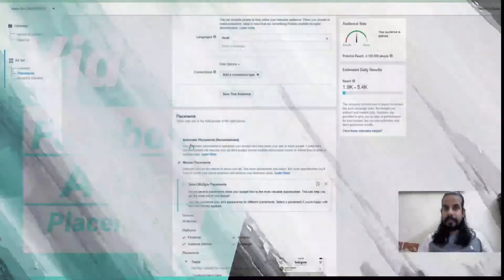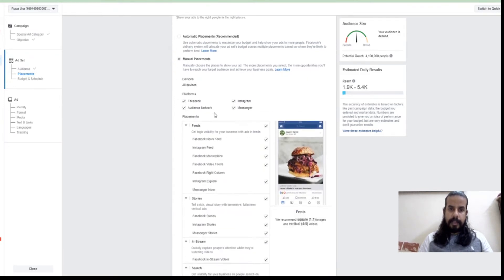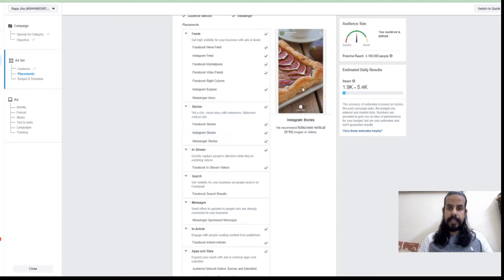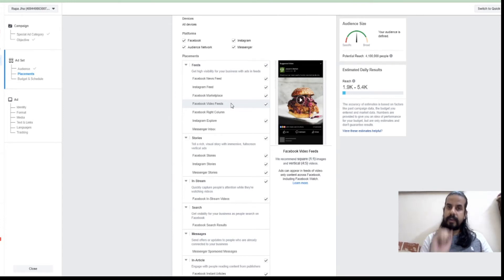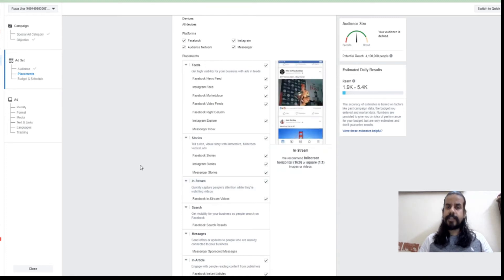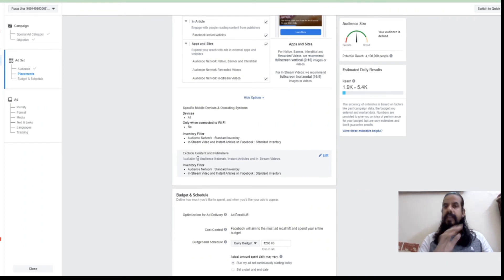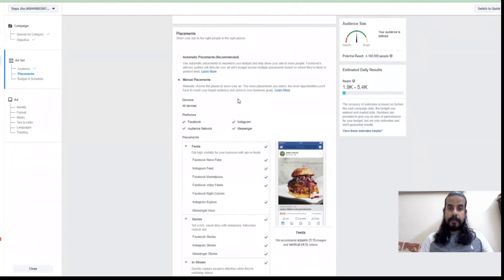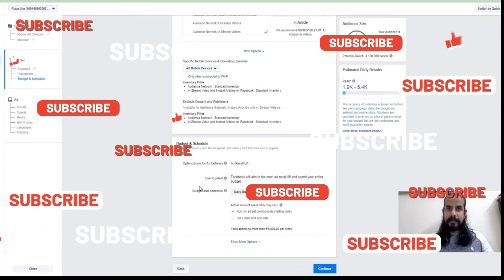FACEBOOK ADS: AUTOMATIC PLACEMENTS OR EDIT PLACEMENTS? and many more query answered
Is it best to use automatic placements or edit placements with your Facebook ads?

Facebook recommends that you use automatic placements. But that is in their best interest and not necessarily yours!

In this video I explain when you want to use automatic placements and when you want to edit your Facebook ad placements.

It really depends on your specific scenario and how you've set up your Facebook ad campaigns.

Watch it now to find out what you should be doing with your Facebook ad placements.